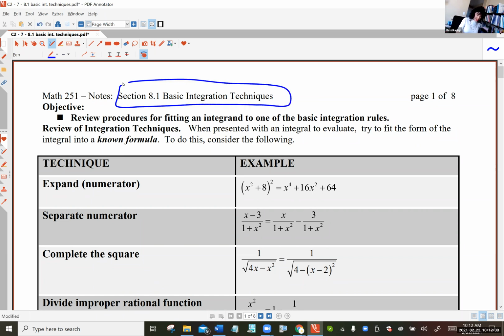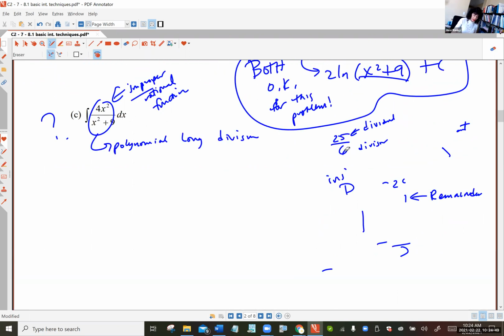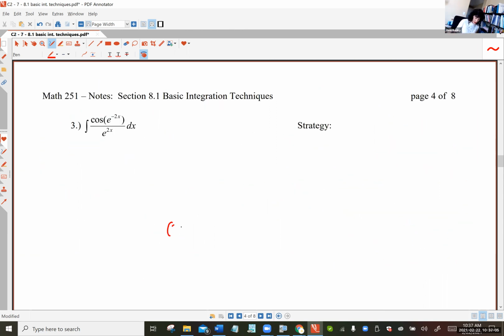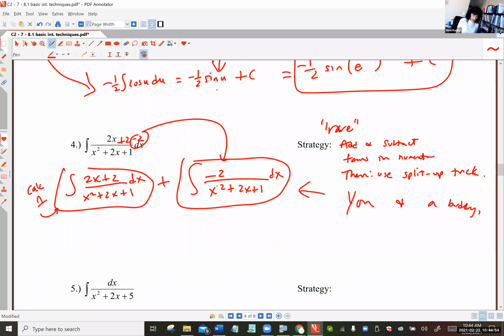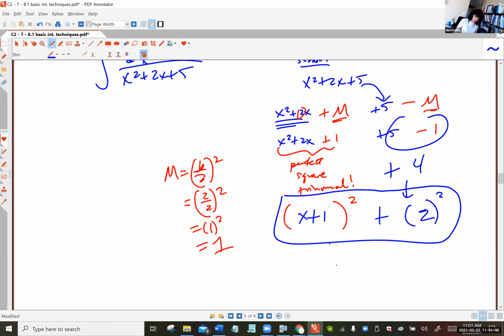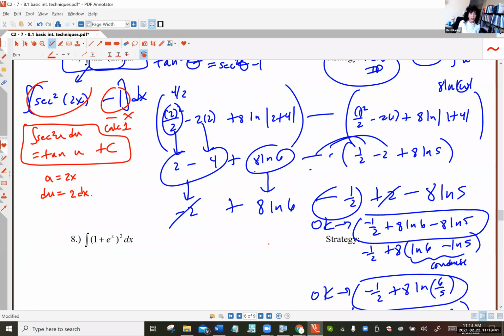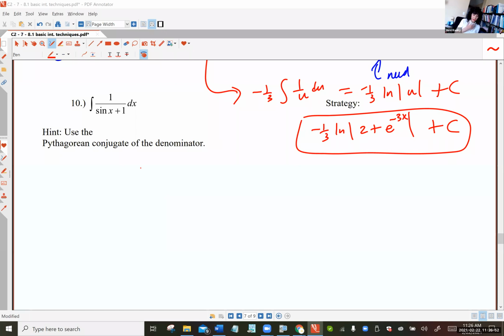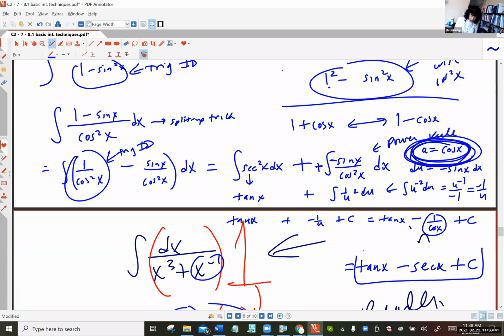Math 251 Day #8 Sp 21 Basic Integration Techniques